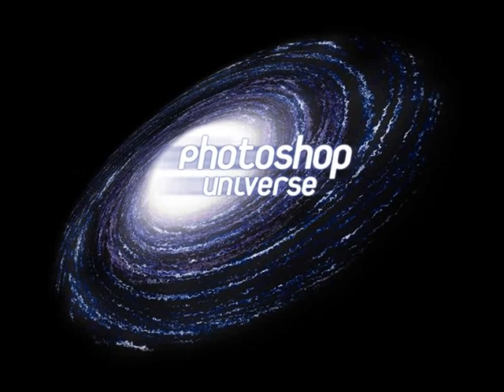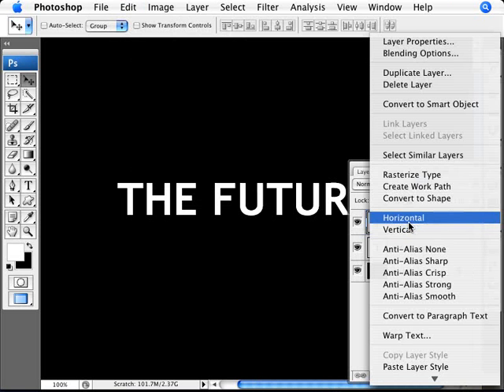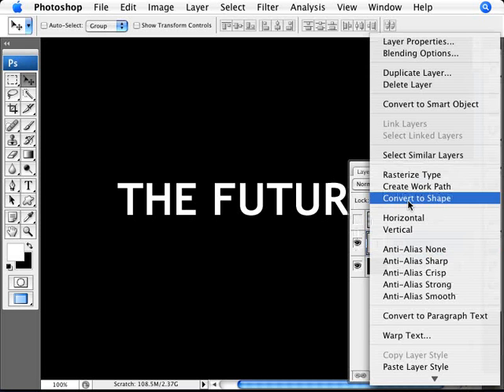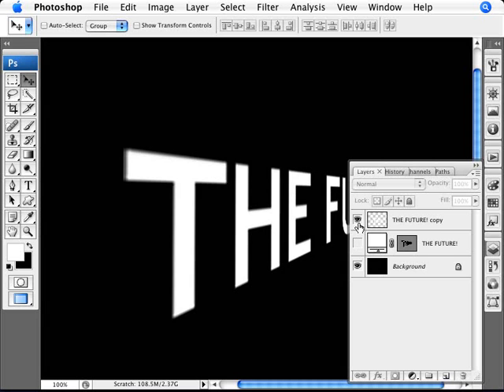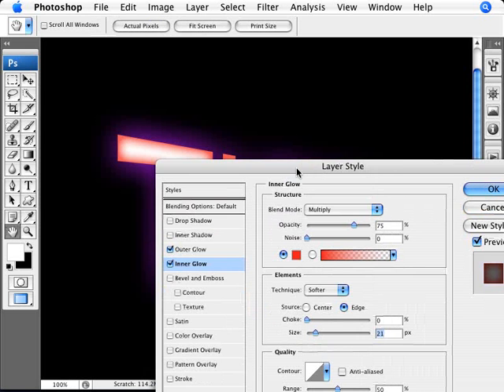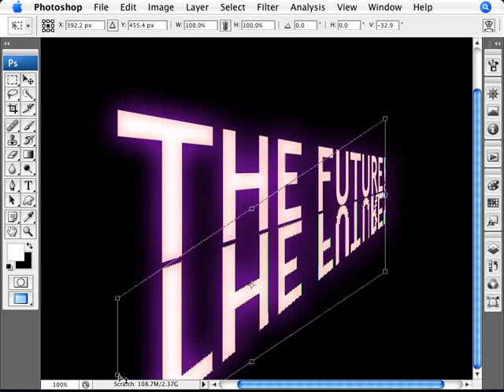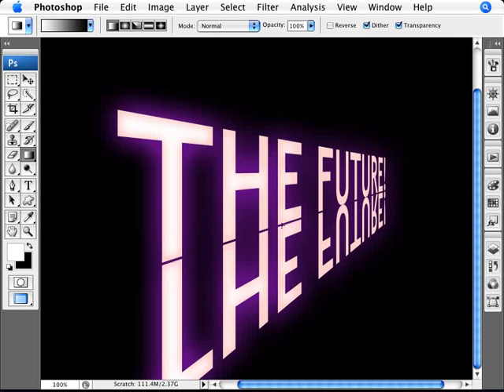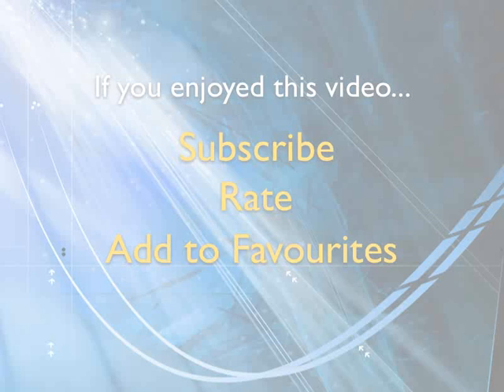Learn Photoshop - How to Distort Text & 3D Effect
Learn how to distort text, give it a 3D look, and make it look good. Here we cover the use of the type tool, convert to shape and distort commands, apply outer glow and inner glow layer styles, the skew command, and a layer mask at a reduced opacity.